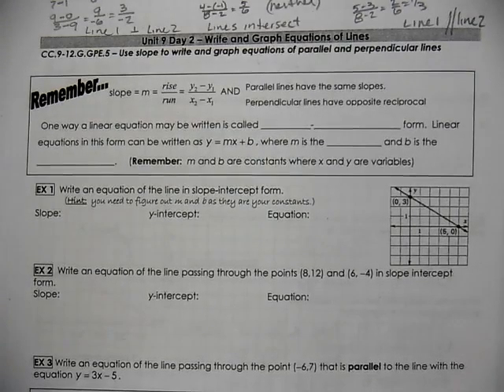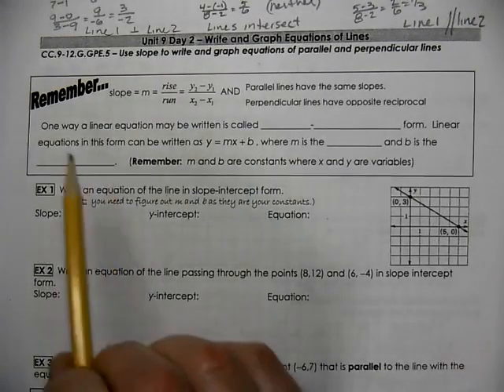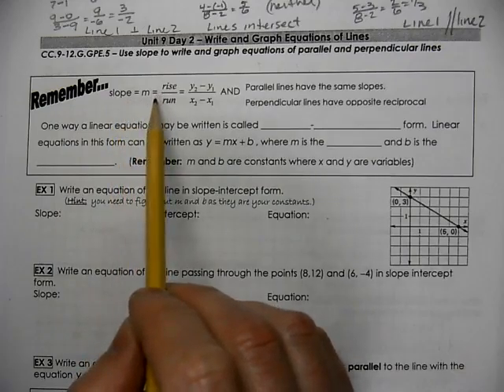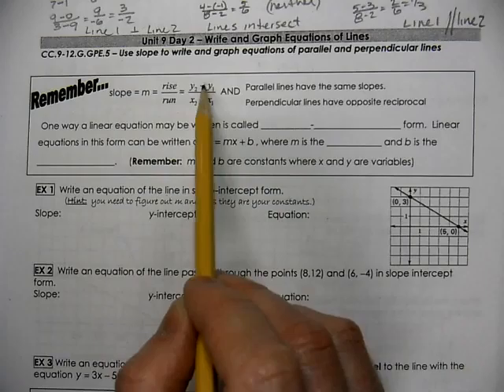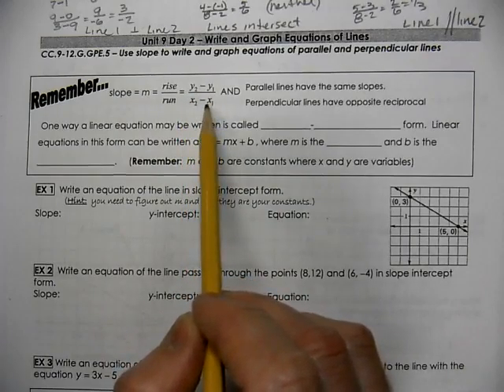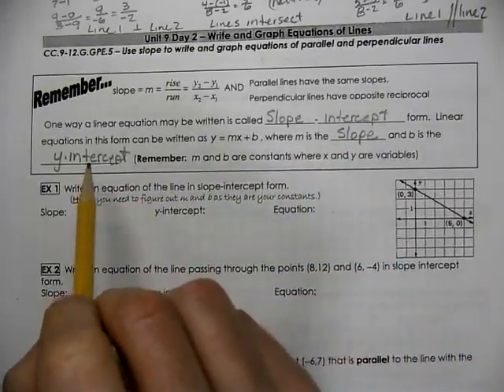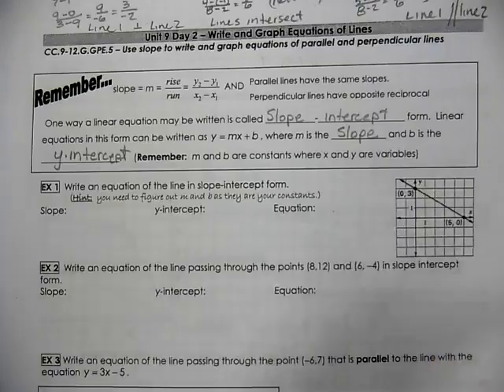Geometry Unit 9 Day 2 notes equations of lines